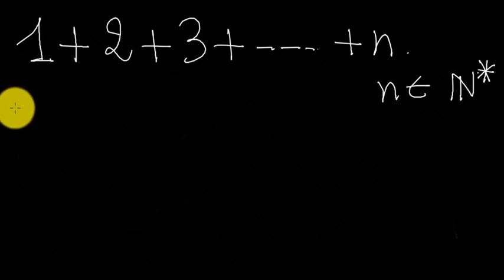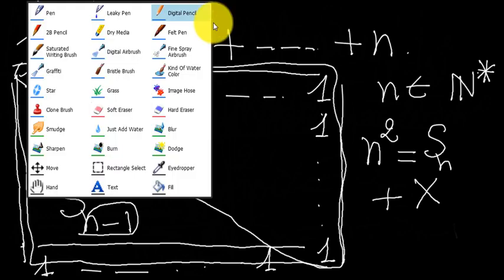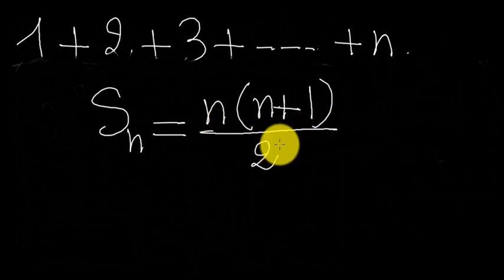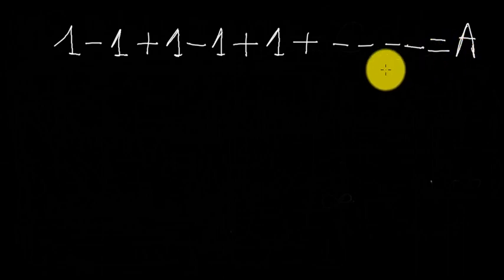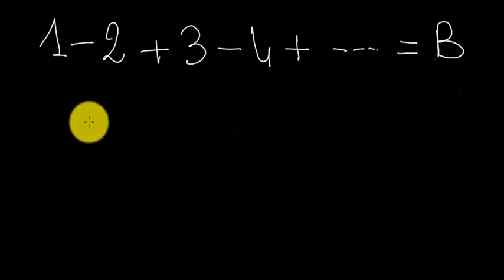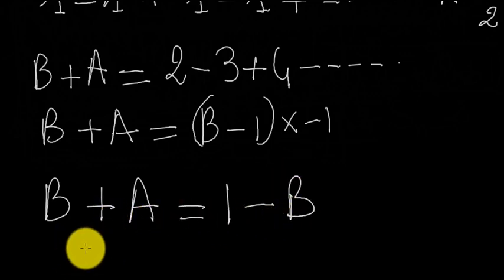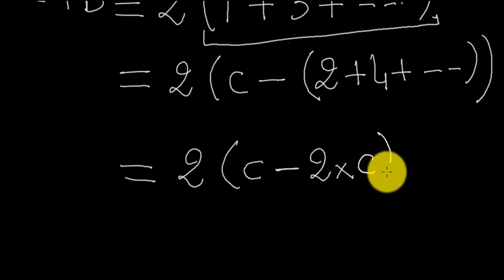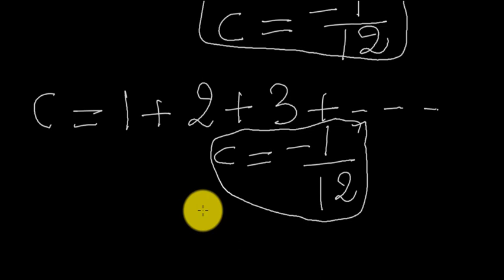1+2+3+...... = -1/12 | Infinite Sums | Math World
Hello, in this video we explore the mathematical result of 1+2+3+. =-1/12.
I present a proof and an explanation for this result.